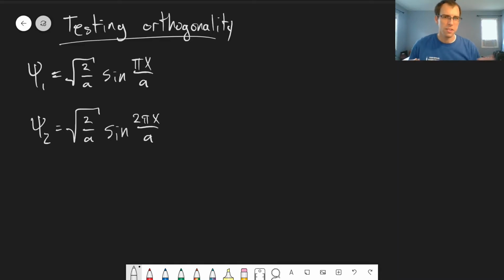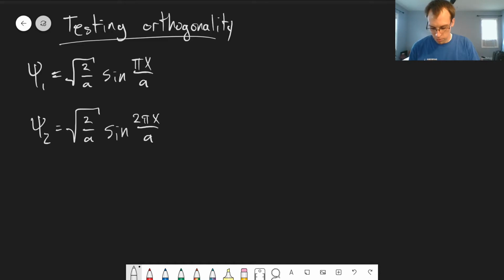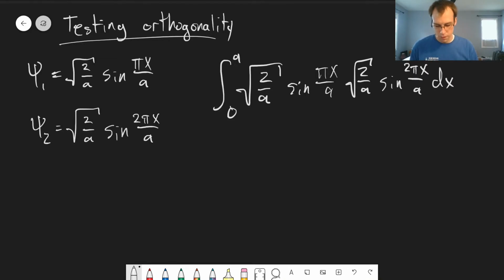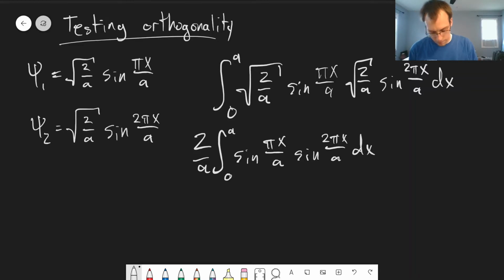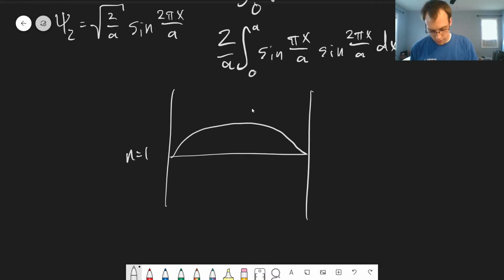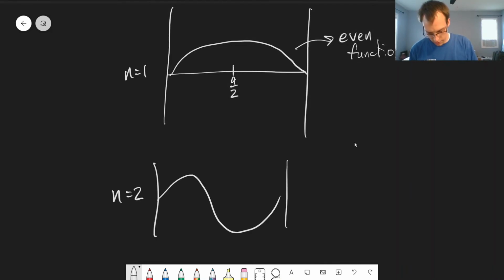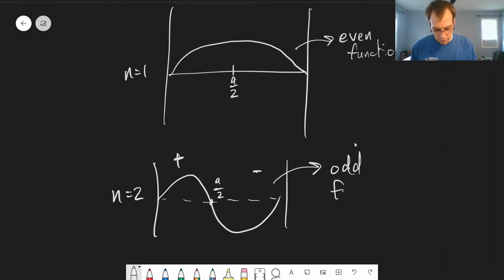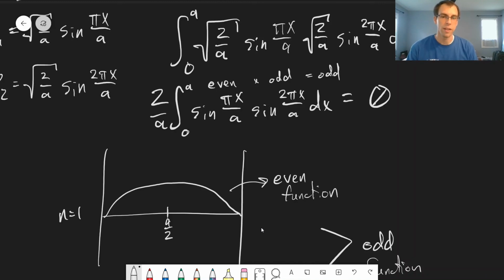Chapter 4: Orthogonality Example | CHM 309 | 043